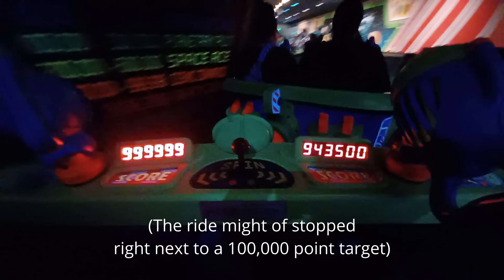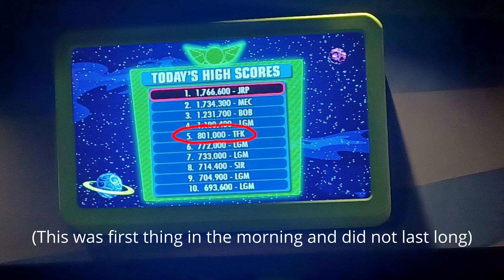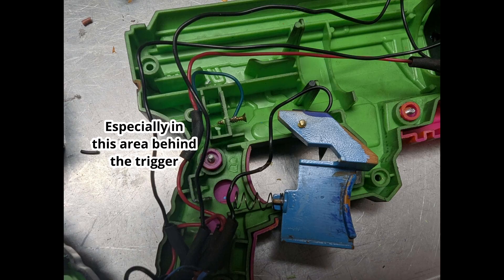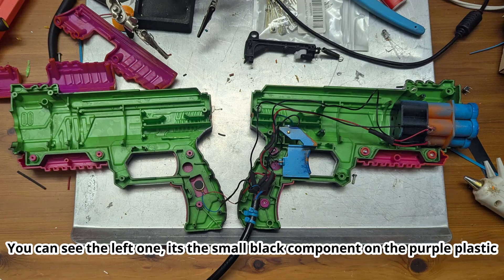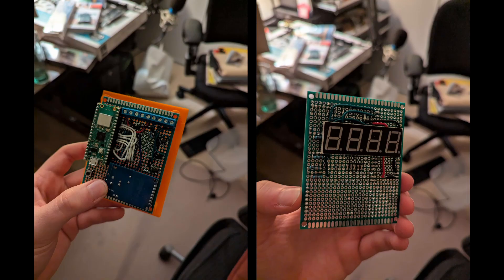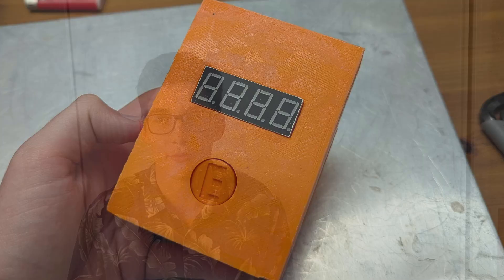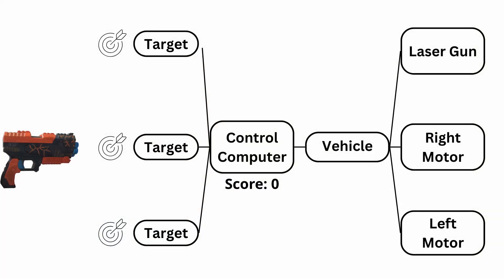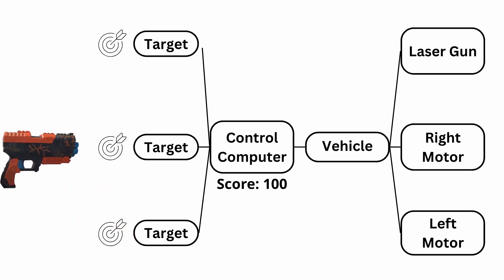Adding a LASER GUN to my DARK RIDE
Adding a Laser Gun to My DIY Trackless Dark Ride

In this video, I show how I designed and built a custom laser gun for my homemade trackless dark ride. Starting with a $4 Nerf gun, I integrated a Raspberry Pi Pico, infrared sensors, and a Wi-Fi control system to enable accurate shooting and real-time scoring. I walk through the engineering process, from modifying the gun’s internals to connecting it to the ride’s central computer via CANbus.

3D Printer - The easiest and fastest way to prototype your projects
3D Printing Filament - I like PETG for the ease of printing vs how good it is for mechanical strength
Breadboard & Jumper Wires - Essential for easy prototyping.
TS101 Soldering Iron - This one I've been using for years.
Benchtop Power Supply - External power for the ultrasonic sensor.

Follow on Instagram to get the latest updates about the channel

Chapters:
0:00 Intro
1:25 How it works
2:41 The build
4:14 Programming